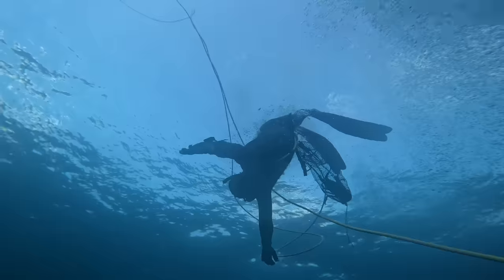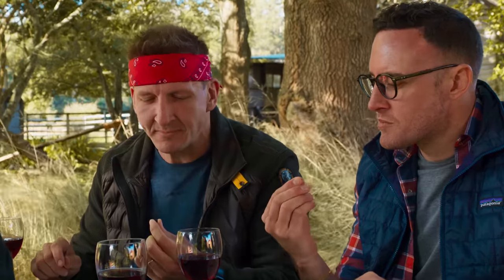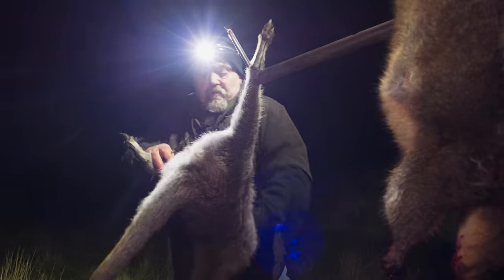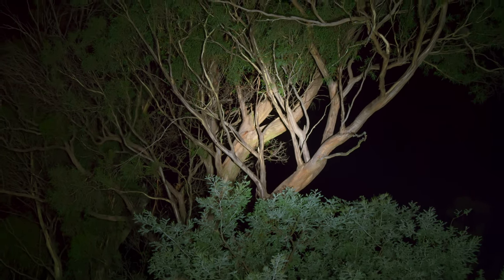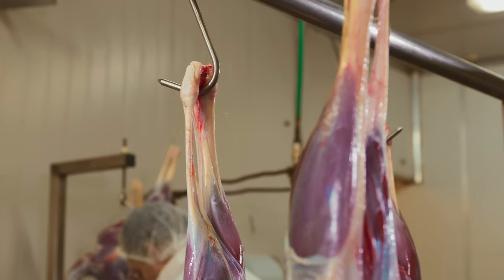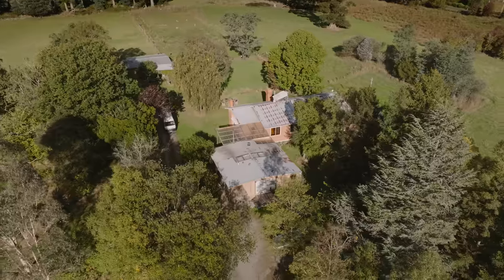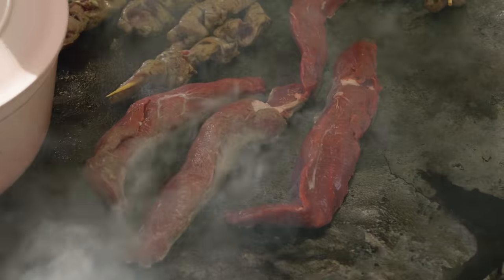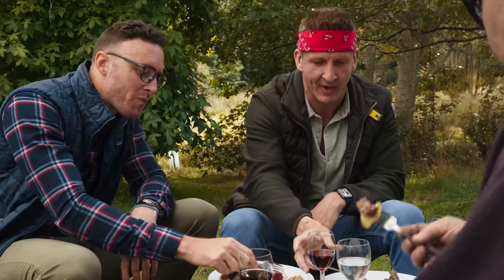Australia’s Wallaby Terminator!! Turning Game to Gourmet Dining!!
1. LENAH GAME MEATS
ADDRESS: 315 George Town Rd, Rocherlea TAS 7248, Australia
INTERVIEWEE:  John Kelly
🇦🇺 SMOKED WALLABY
🇦🇺WALLABY SALAMI
2. JOHN’S HOUSE
INTERVIEWEES: John Kelly, Katrina Kelly  + Scott Chorley
🇦🇺POTTED POSSUM A LA BENNELONG: Cut the belly pork and fat into small cubes. Use a chopper to divide the possum while keeping it on the bone. Put all the ingredients in a pot and bring to a boil, then simmer tightly covered at 150 degrees for 4 to 5 hours until the meat is tender. Once cooled, remove the flesh from the bone and shred it. Combine the shredded meat and fat with other ingredients.
For the sauce, thinly slice 4 pears and mix them with 4 tablespoons each of cider vinegar and brown sugar, along with 1 cup of riberries. Simmer the sugar, cider, and sliced pears in a pan. Toss the mixture until the liquid has almost evaporated, then add the riberries and toss for another minute. Let the sauce cool and store any excess in jars.
🇦🇺CRUMBLED WALLABY WINGS: Add the eggs to a flat container and whisk with a tiny bit of water. Mix the breadcrumbs with the pepper berry, salt, and rosemary in a small bowl. Coat the slow-cooked wings with flour, dip them in egg mix, and then crumble them. Oven fry for two minutes at 180˚C.
🇦🇺WALLABY KEBOB + VENISON FAN FILLET STEAK: To prepare wallabies and deer, start by grilling them on a flat top. Once cooked, let them rest in a pot for 5 minutes before cutting them on a board. For plating, arrange 2 kabobs and a venison fan fillet (from a fallow deer) on the plate, alongside a fruit salad made with pears and plums.

🎬 CREDITS:
CAMERA OPERATOR » Tran Quang Dao
EPISODE EDITOR » Lê Anh Đỗ
COLOR & MASTER » Quí Nguyễn
PRODUCERS » Khoi Chung + Nhi Huynh
LOCAL GUIDE » Hamed Zare Moghaddam | Pardis Media